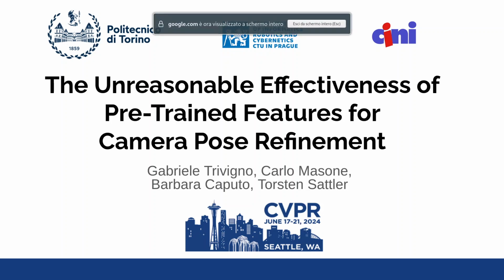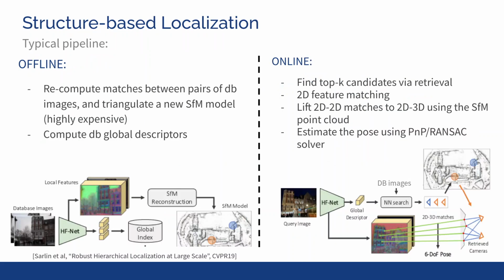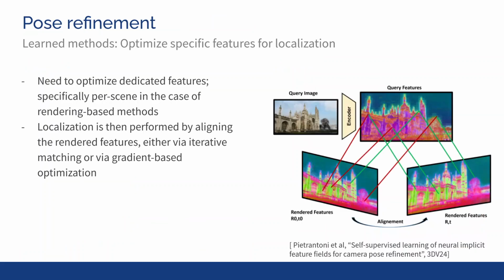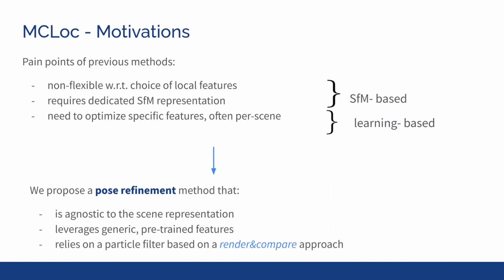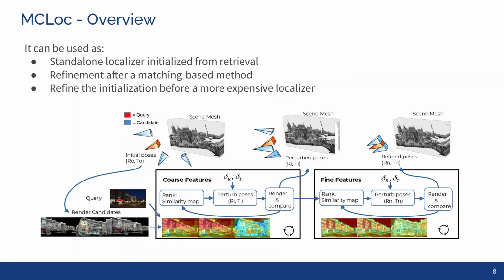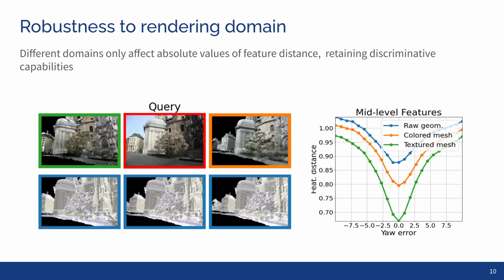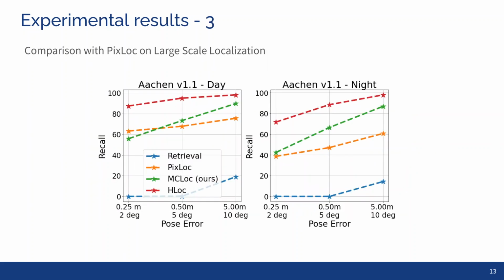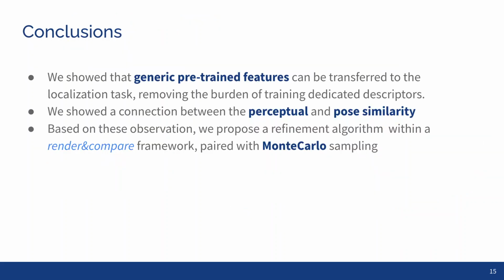The Unreasonable Effectiveness of Pre-Trained Features for Camera Pose Refinement - CVPR24 Highlight